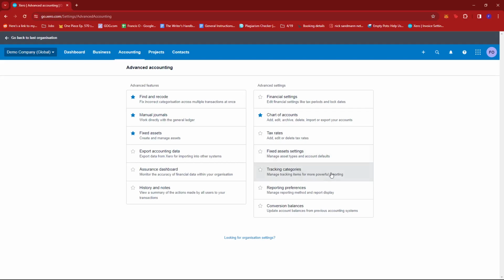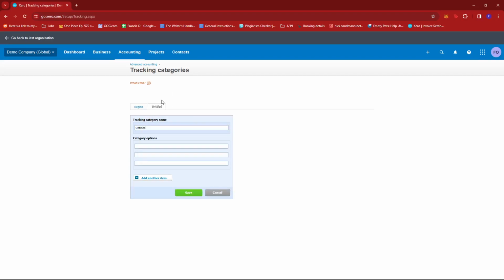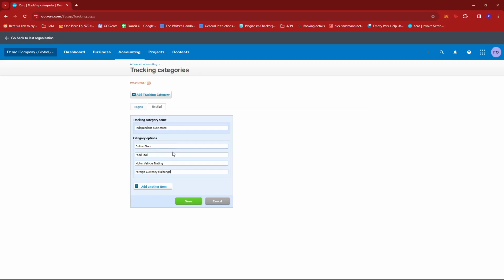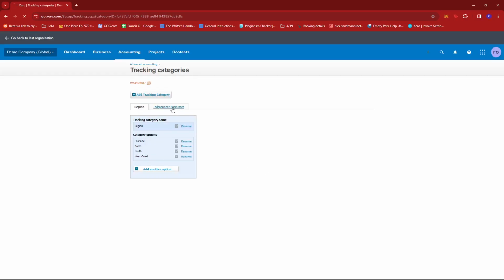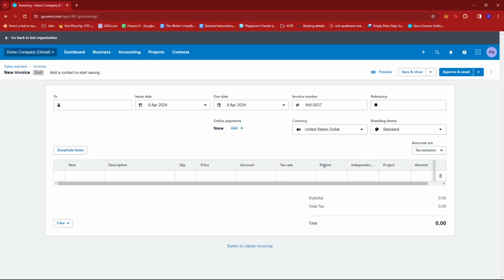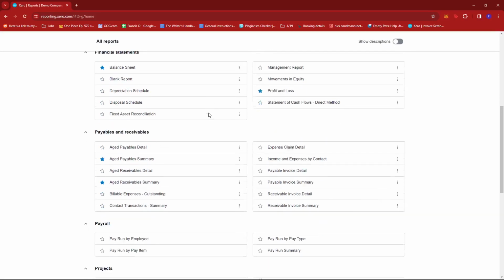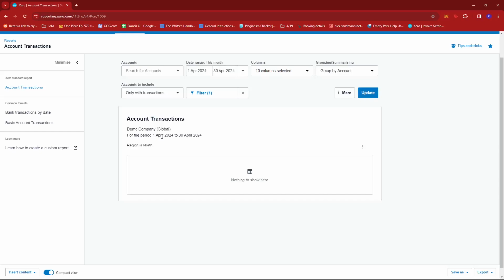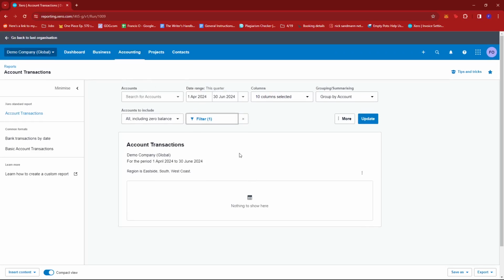How to Set Up a Class Function on Xero [FULL GUIDE]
In this video, I'm going to show you how to set up a class function on Xero.